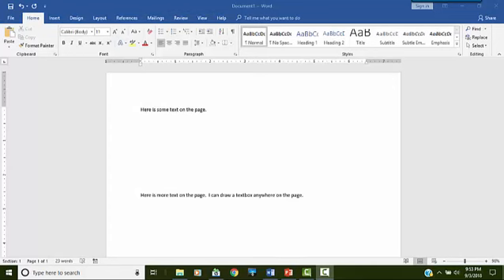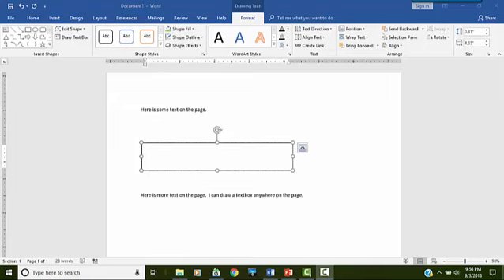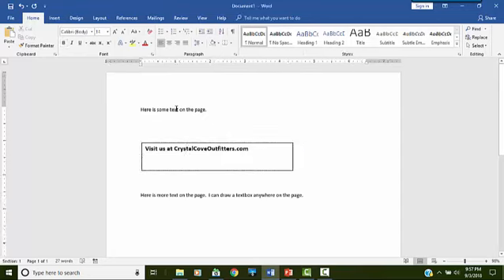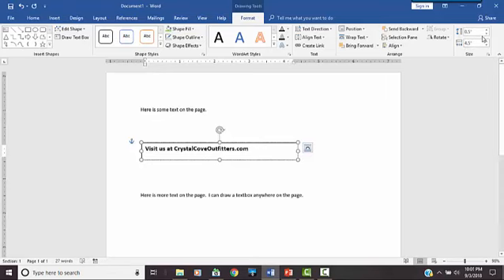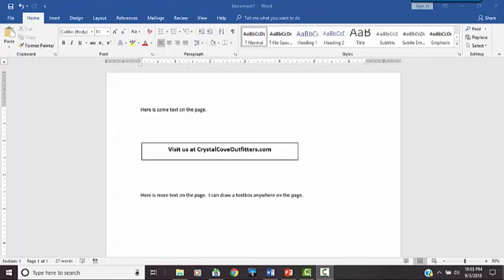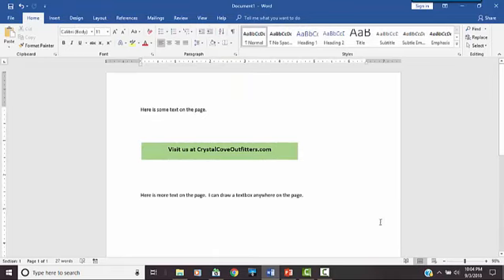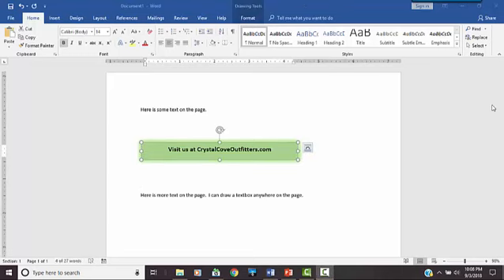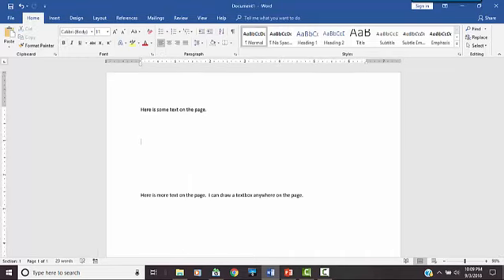Word 2016 Working with Textboxes - Basic tutorial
Creating and formatting textboxes in Word2016, a very basic tutorial